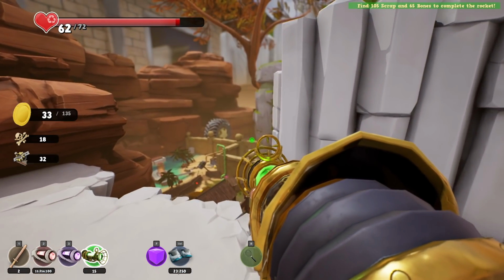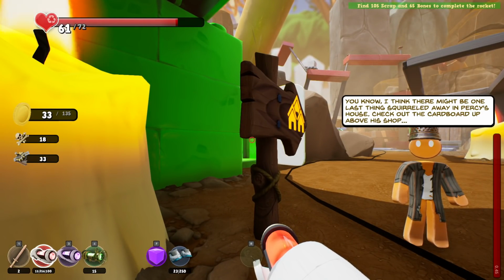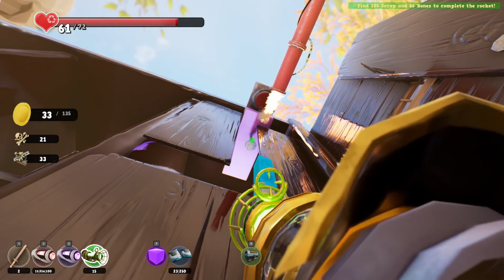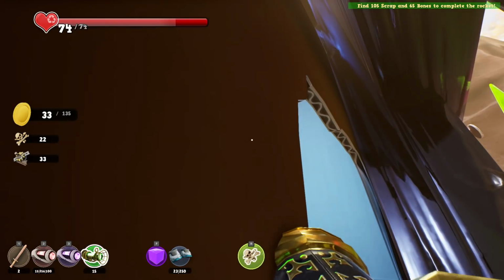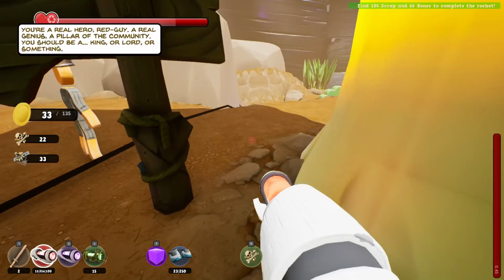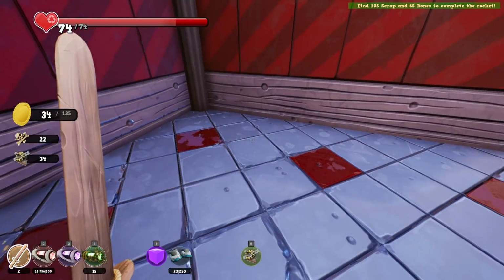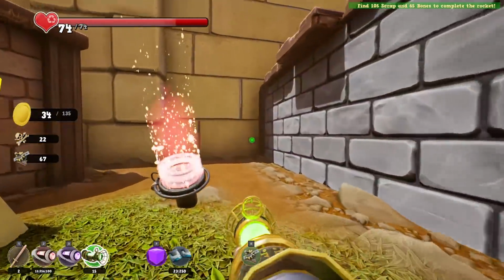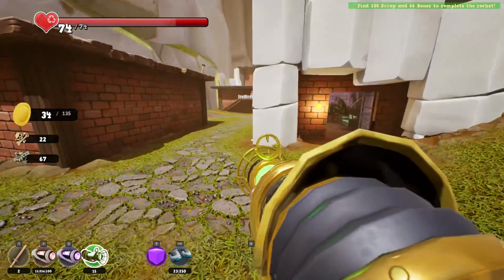Let's Play Supraland Crash Part 12 - The Final Race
Game Description:

A new Supraland adventure full of exploration, puzzles and surprises... and way less combat.

Crash is a new full fledged Supraland campaign that you select separately in the main menu of the game. It is not necessary to have finished the base game but we highly recommend it.

Crash estimated playtime: ~7-13h

How does my main game progress/savegame relate to the DLC?
Not at all! The DLC1 campaign is a separate thing. A separate adventure. It continues the plot, but you select it with a different menu button and it uses different new save games.

Do I have to finish the main game to play the DLC?
You don't have to, but you should, because the DLC brings back many mechanics and they won't be tutorialized as deeply as they were in the main game.

Why don't you release the DLC as a standalone game?

- The game is not different enough from base game. It would be more like Supraland 1.5. People would probably not like a 2nd game that is too similar to the first one technologically.

- There could be installment confusion, so after we released a bunch of Supraland stories, people wouldn't know which order the games have.

- The DLC is for advanced players. It's not starting from scratch explaining everything. Standalone would lead to many people playing it without knowing the base game, which would not be a the experience we have in mind.